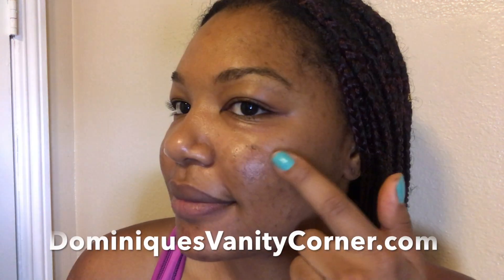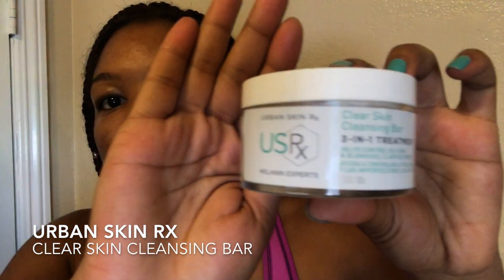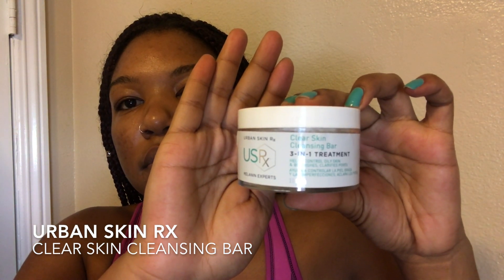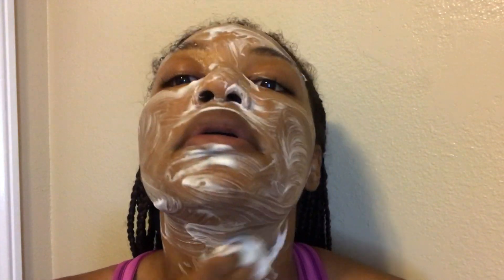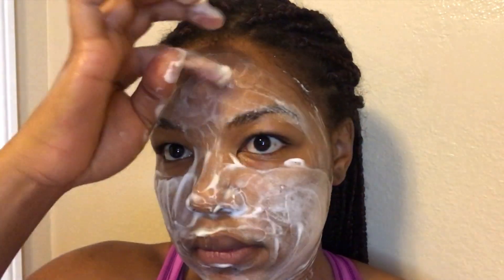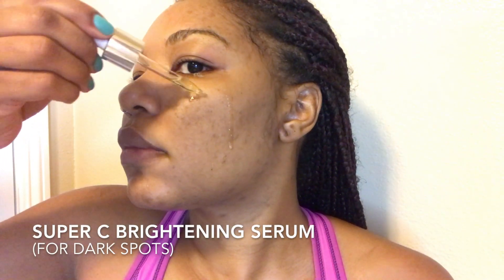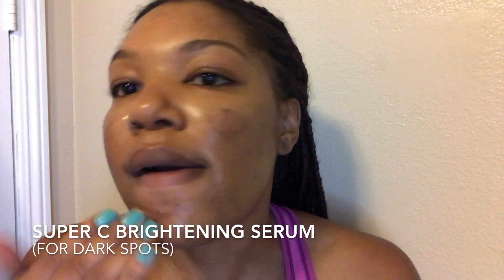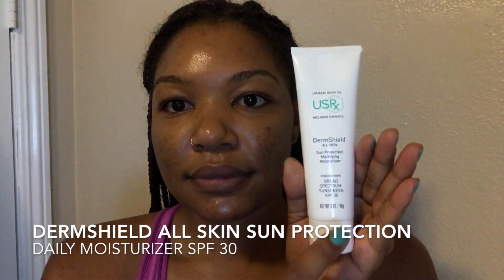Urban Skin Rx Product Review